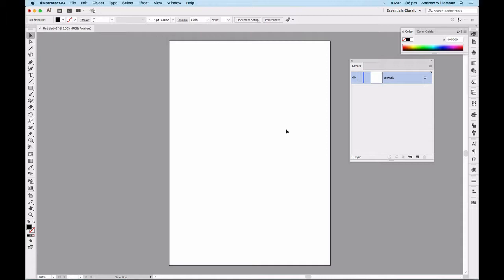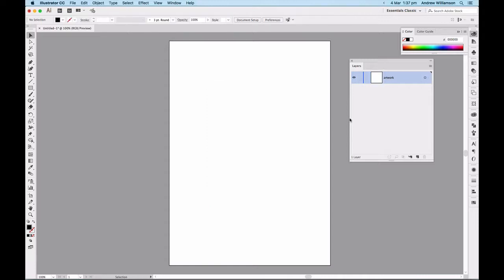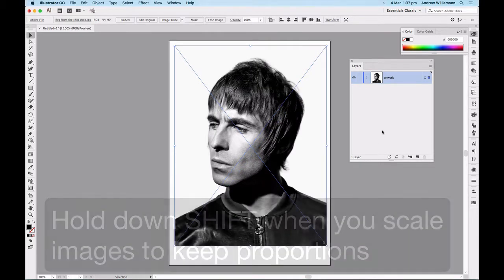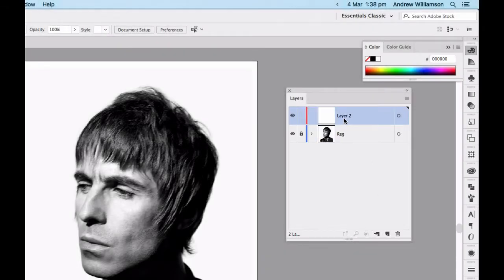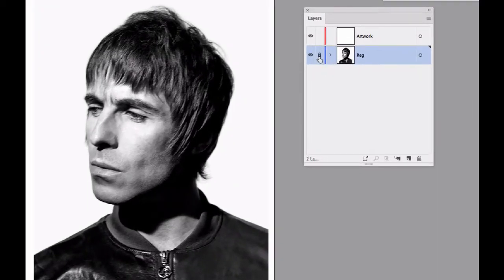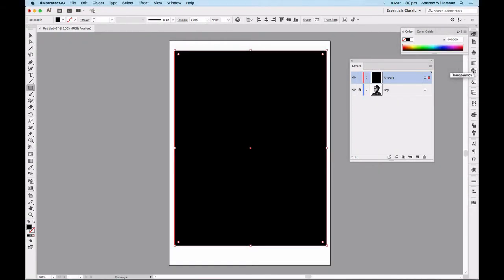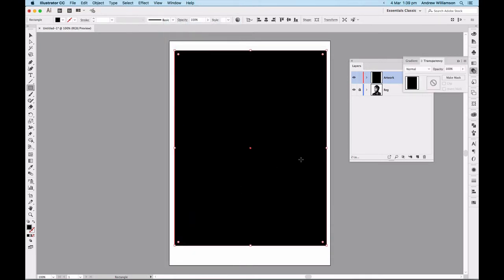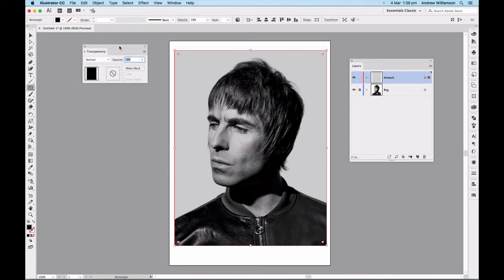5 Setting the pictre and the Transparency